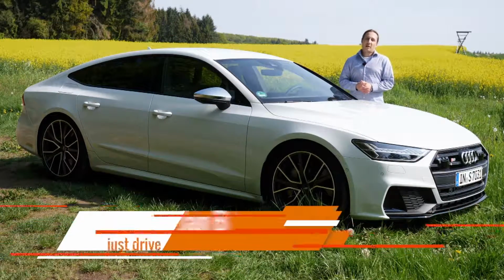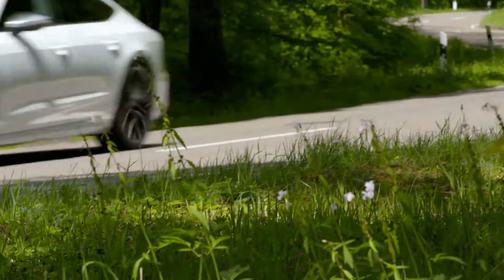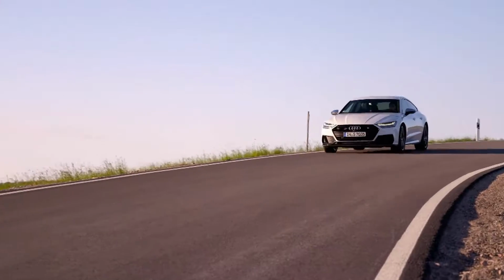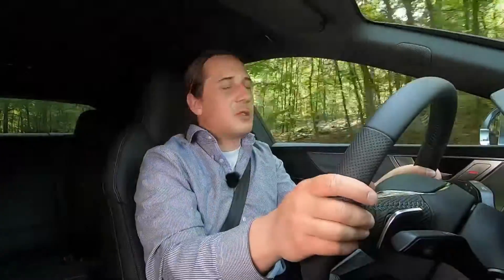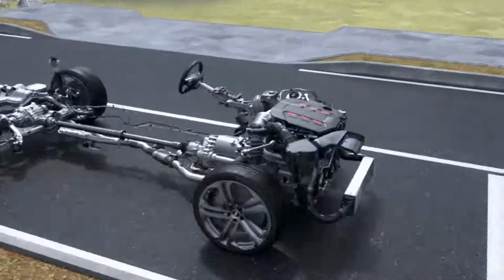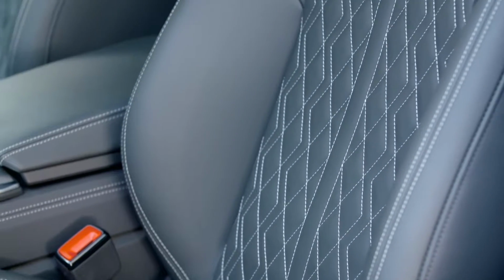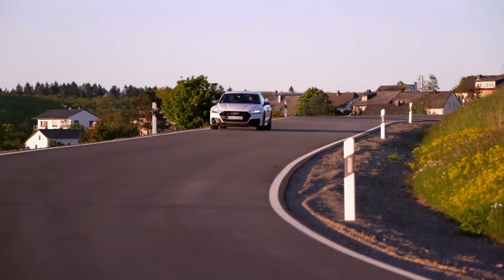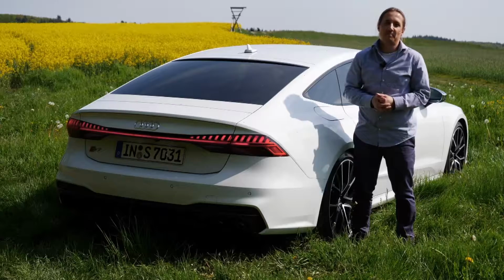Audi A7 Sportback I just drive mobility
The new Audi A7 Sportback distinguishes itself clearly from its predecessor with its surprising design and special comfort. With the 50 TDI, we are testing the most powerful diesel engine. It comes with a 3-litre V6 engine and delivers 210 kW. How well it performs compared to its rivals BMW 6 Series Grand Coupe, Mercedes CLS and Jaguar XF is something we want to find out today.